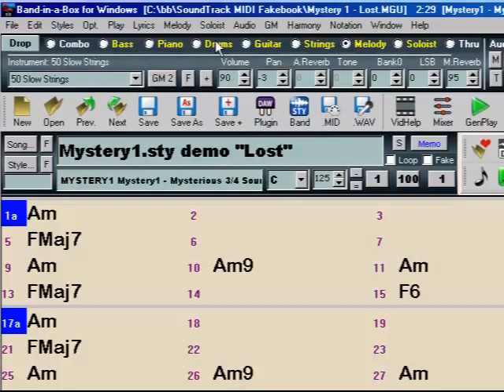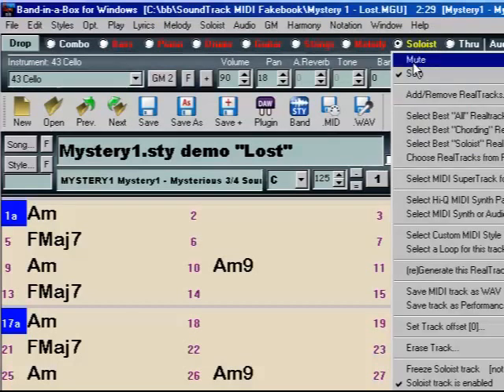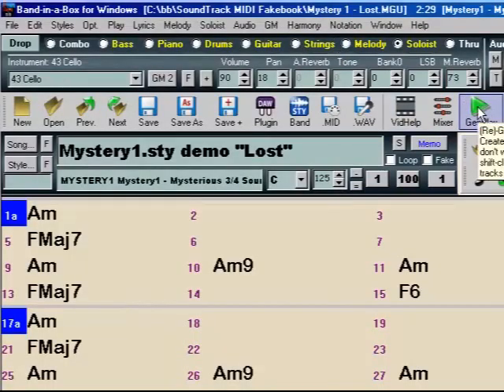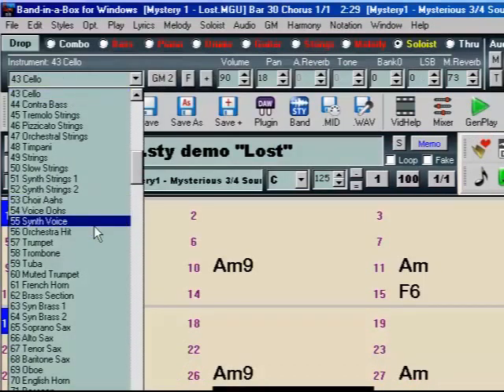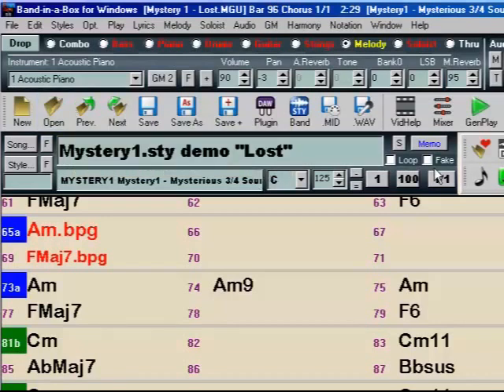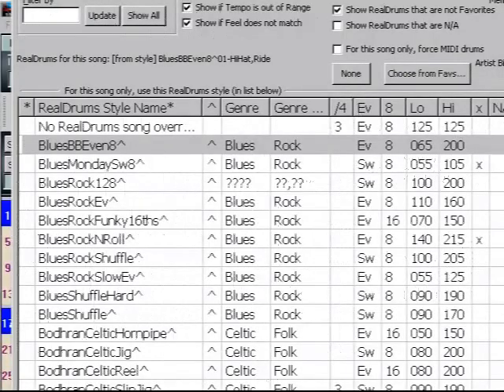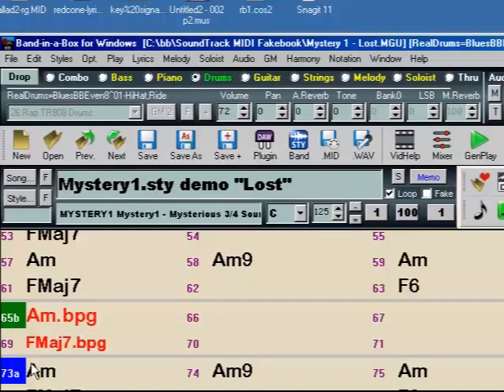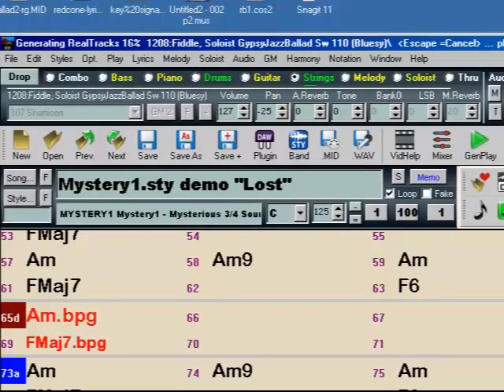Band in a box change instruments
Changing instruments in parts. More flexibility in your creation. More ways to experiment